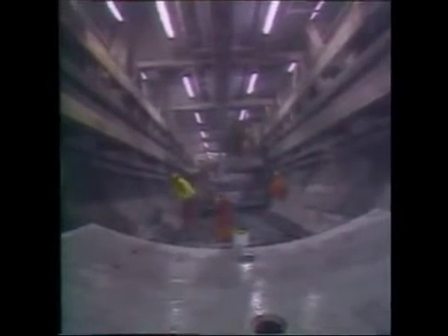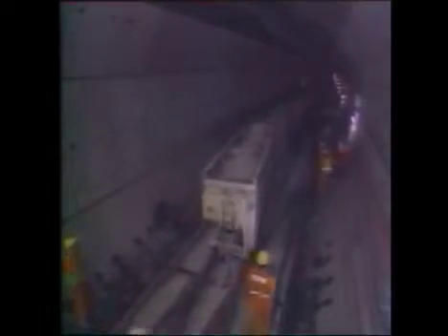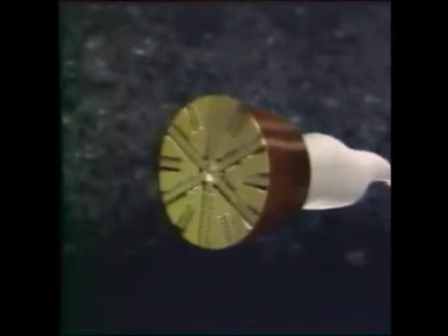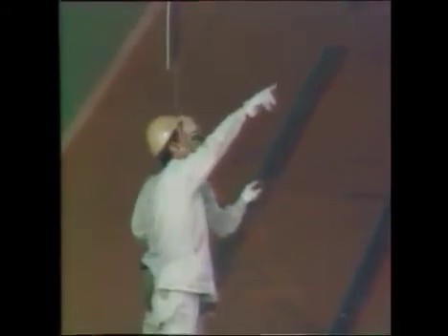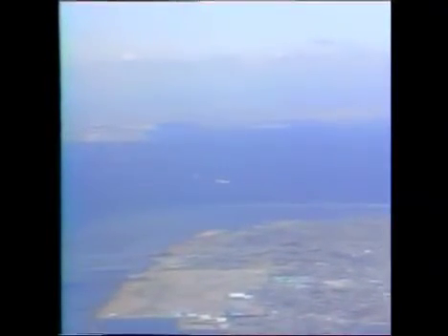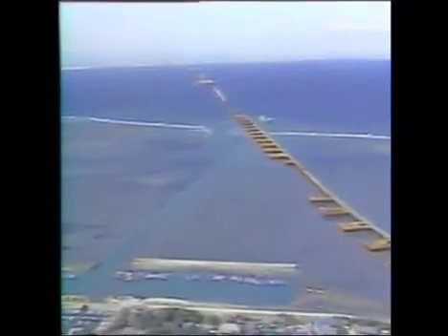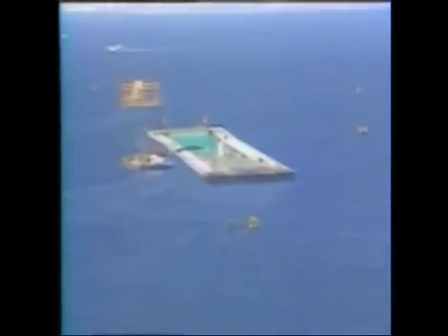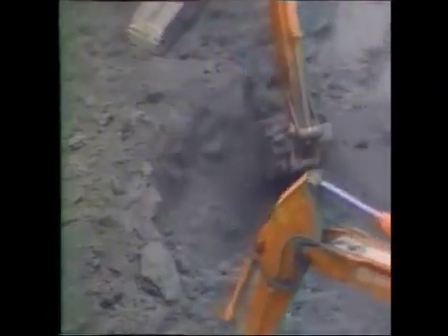JSAAC日本講座 第二課 06